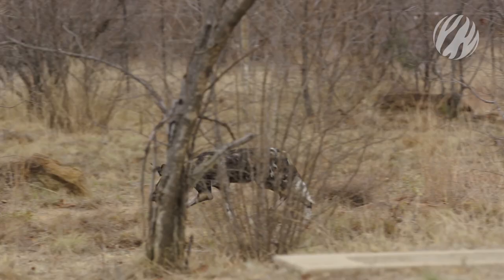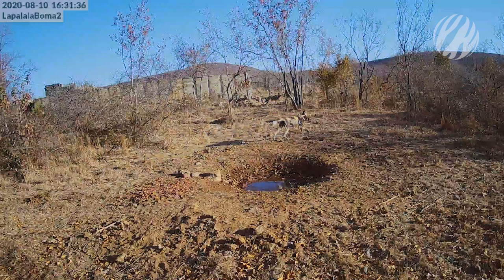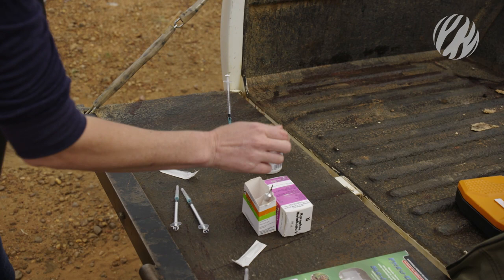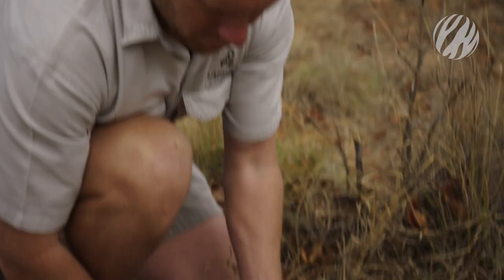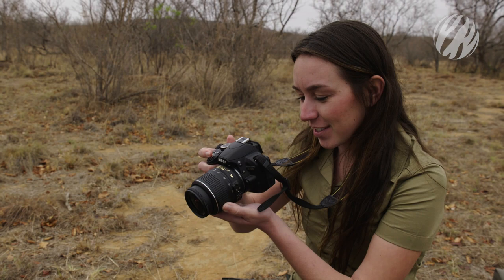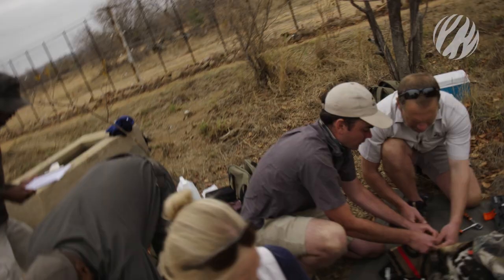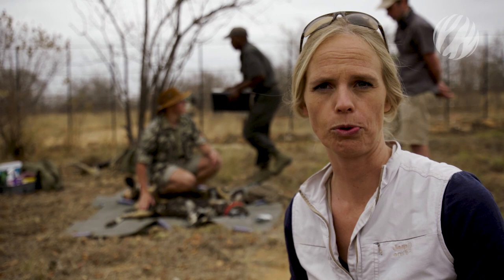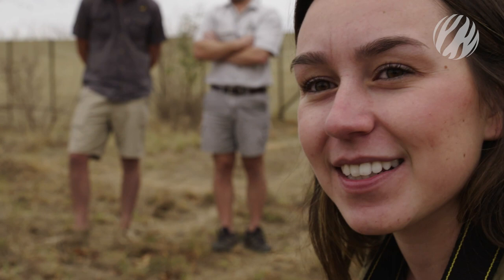Saving the Waterberg Wild Dogs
A team of conservationists in South Africa's Waterberg Biosphere work tirelessly to safeguard the area's remaining wild dogs (Lycaon pictus). The canines that live in this mountainous massif are among the last of South Africa's free-ranging wild dogs – a lifestyle that often puts them in conflict with local landowners. In order to keep tabs on the dogs and ensure that they stay out of harm's way, conservationists are fitting the canines with tracking collars. But will this be enough to keep them safe?

Thanks to the Waterberg Wild Dog Initiative, the Endangered Wildlife Trust and Lapalala Reserve.